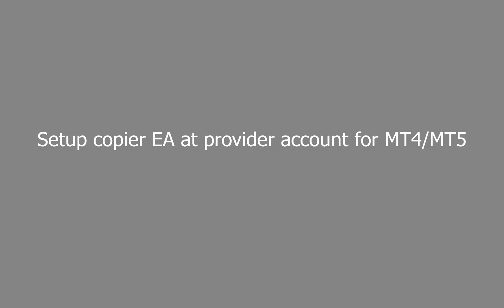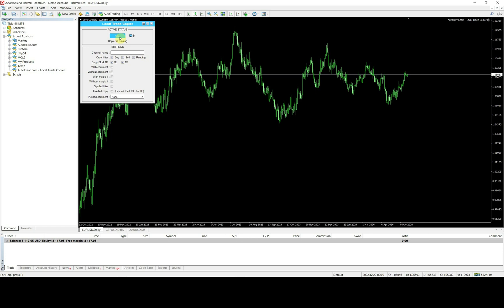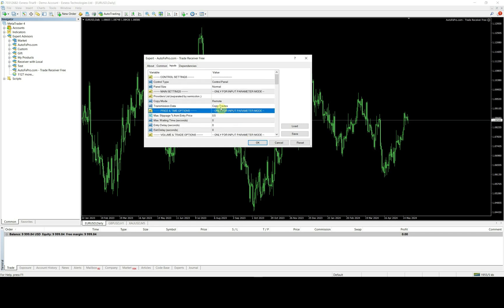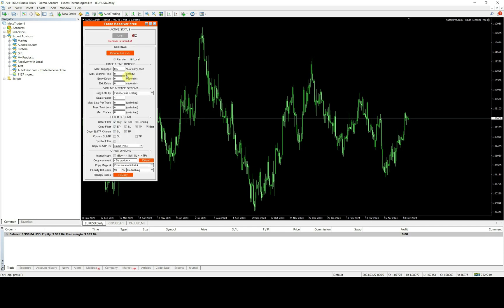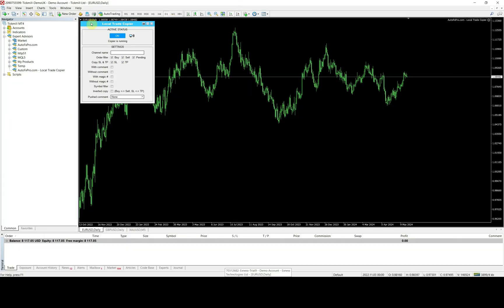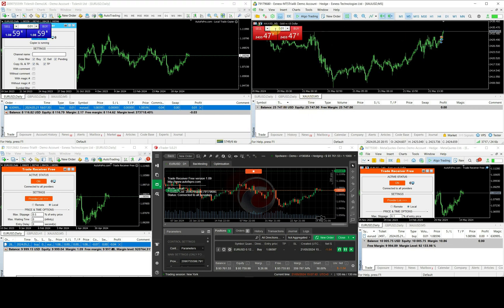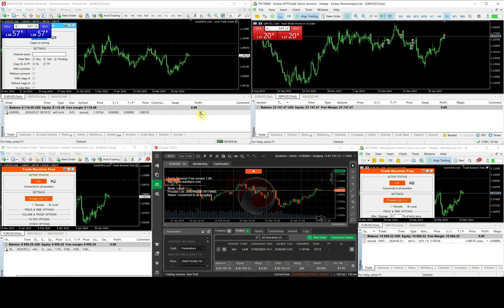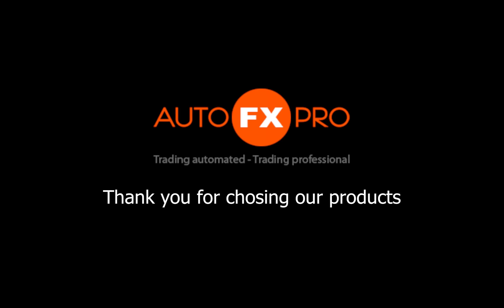Local Trade Copier (Auto Trade Copier)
Local Trade Copier is the best copier on the market that copy trade between accounts with various advanced features. This copier can work on multiple providers and multiple receivers as well.

The copier has a lot of flexible options, so you can configure the way you want it to copy in order to fit your needs. Its design and features are easy for beginners, but also powerful for experts.

The reliability and super fast copying speed make it become the most useful tool for multi-accounts traders and money managers. It is serving traders in more than 40 countries in the world up to now.

Chapters:
00:00 Setup copier EA for MT4/MT5 provider account
01:14 Setup receiver EA for MT4/MT5 receiver account
03:31 Setup receiver cBot for cTrader receiver account
05:06 Make some tests